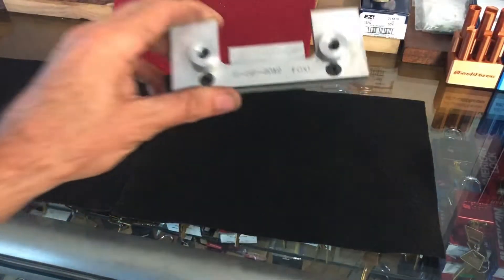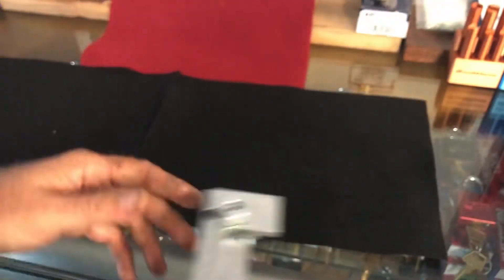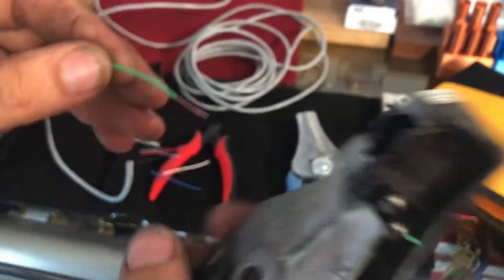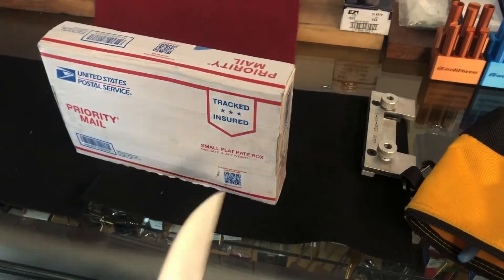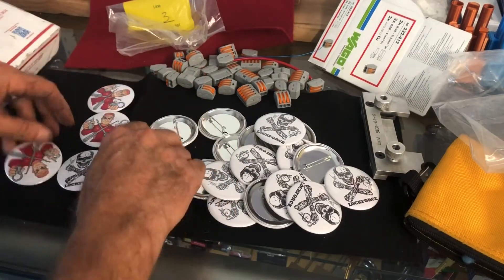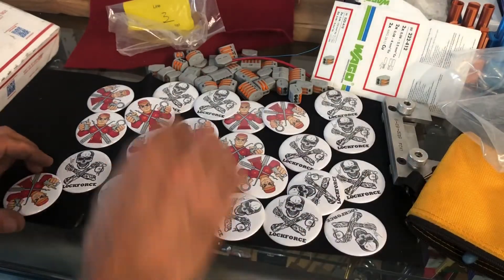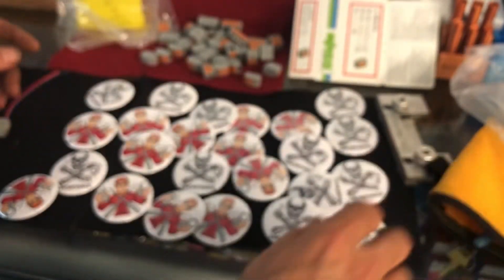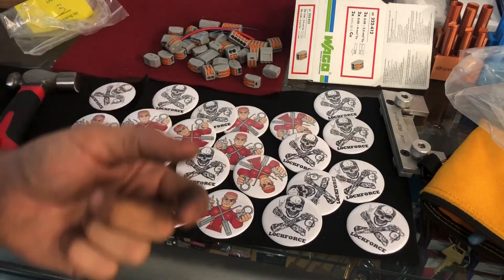another great lockforce package!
Thanks for all the goodies Peter!